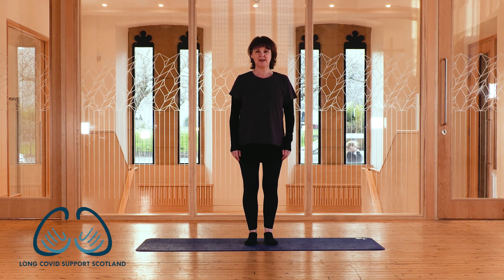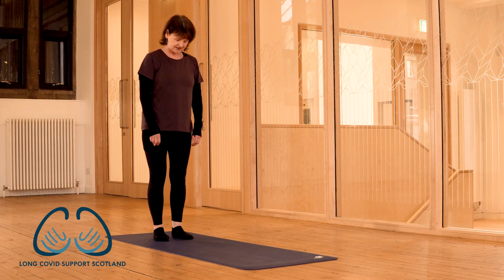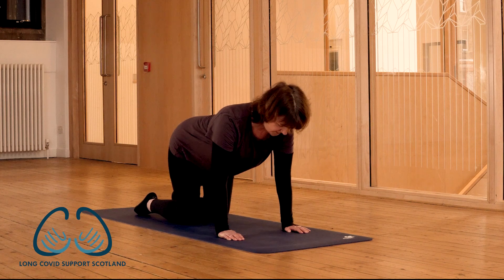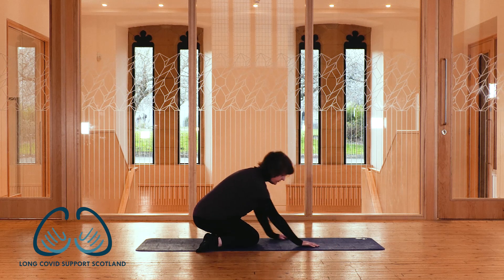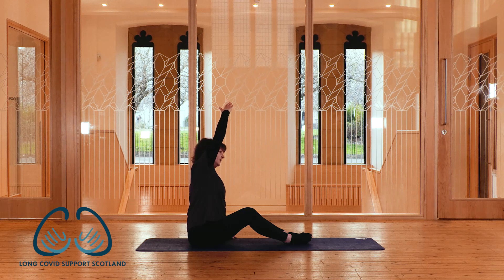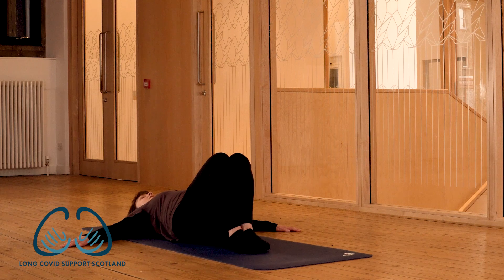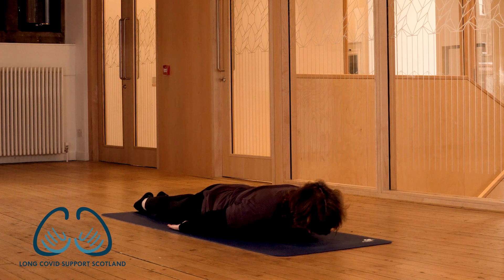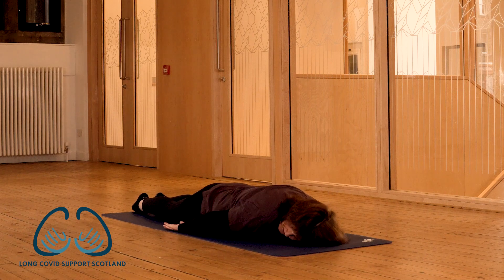Long Covid Support Scotland - A Gentle Introduction to Pilates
Jan Murray demonstrates how to use breathing to help us with movement and stability in these gentle Pilates exercises.

Long Covid Support Scotland is the brainchild of the team behind The Cheyne Gang©, a small Scottish Incorporated Charitable Organisation (SCIO) that uses singing to support breath control in people living with long-term respiratory conditions such as Chronic Obstructive Pulmonary Disease (COPD), Asthma, Bronchiectasis, as well as other conditions that cause breathlessness.

Please visit our websites to find out more and view our informative videos that are free to all.